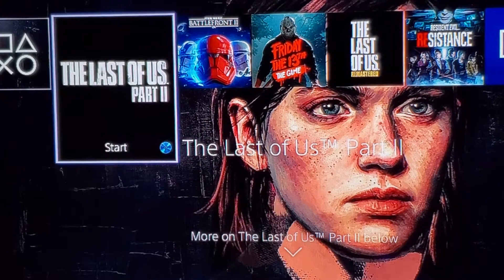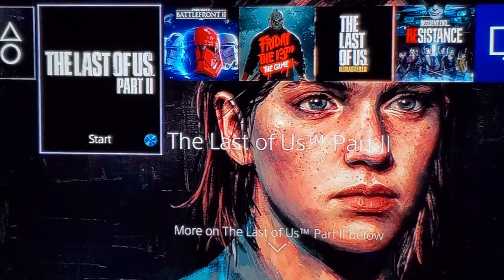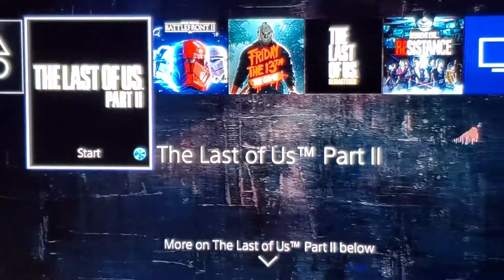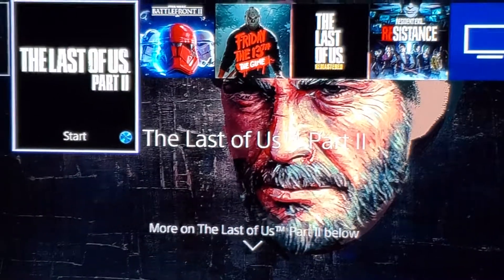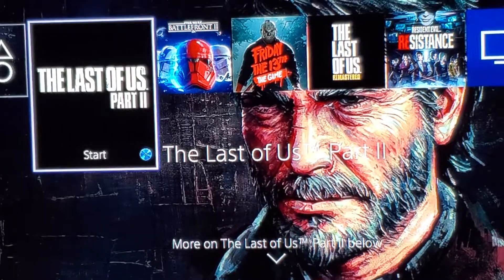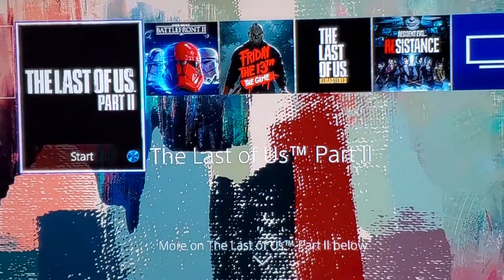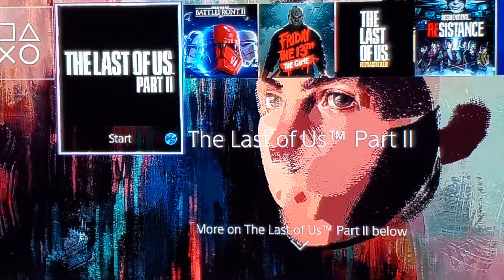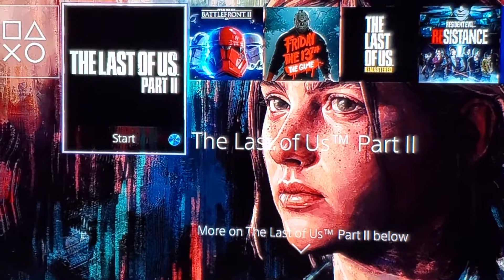The last of us part is finally installed and my ps4 dynamic theme is installed along with ps4 avatar